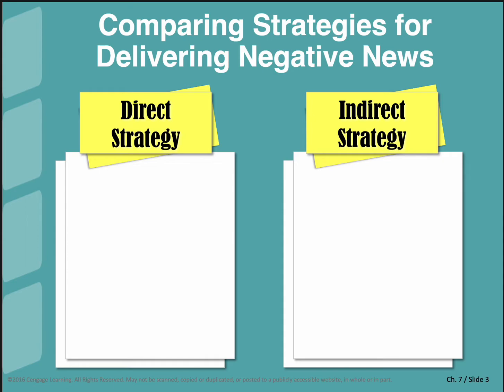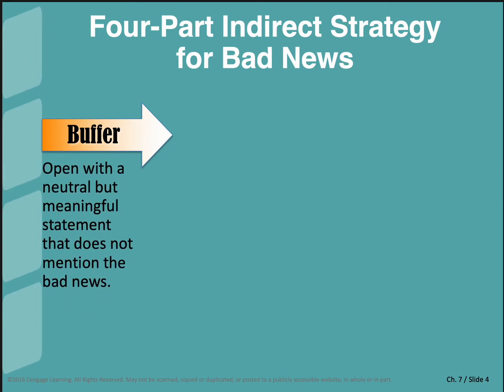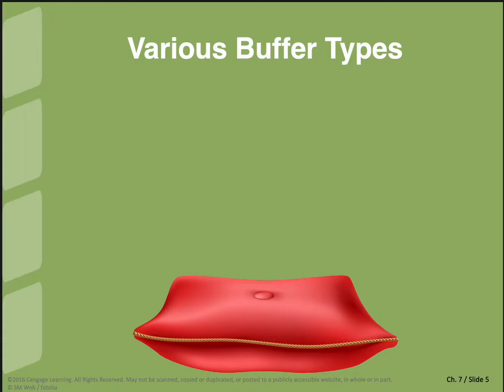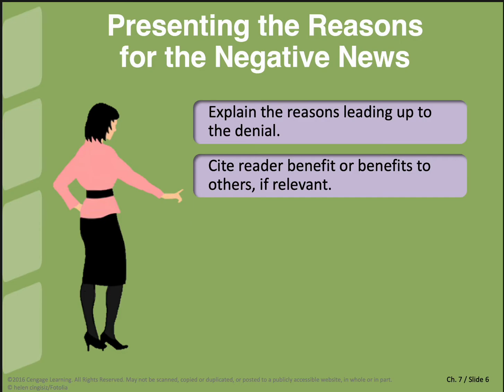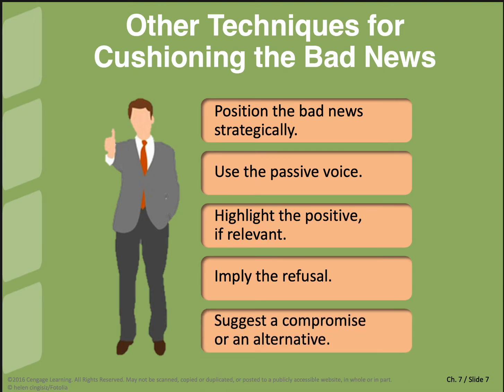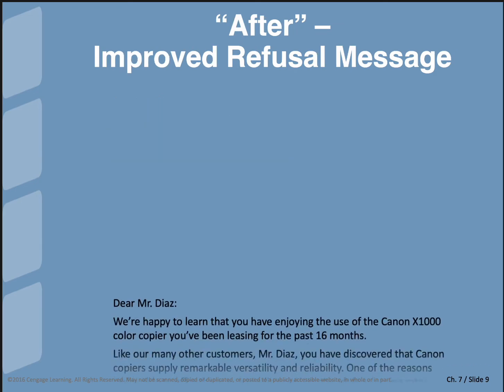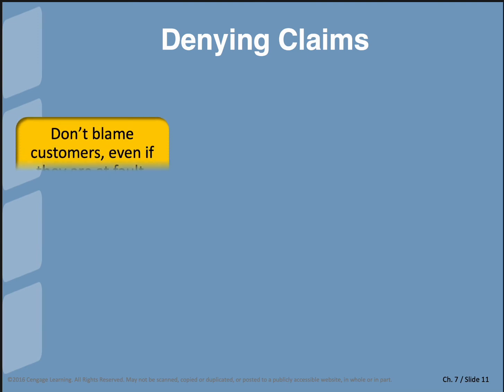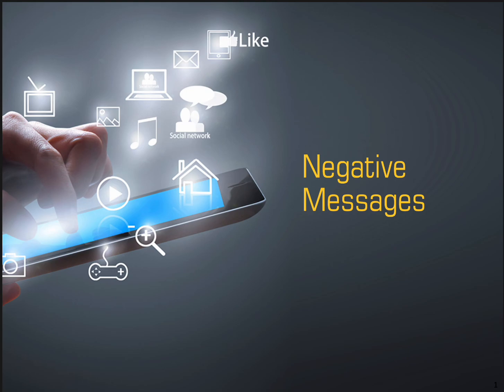Negative Messages for Routine Correspondence